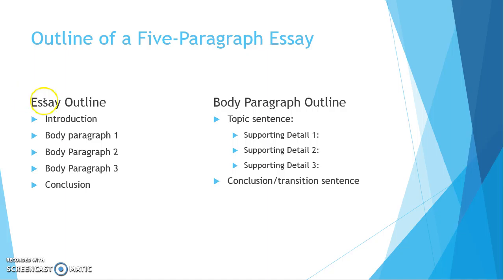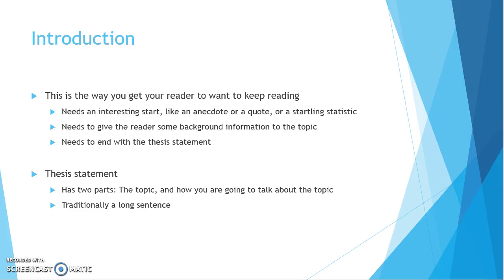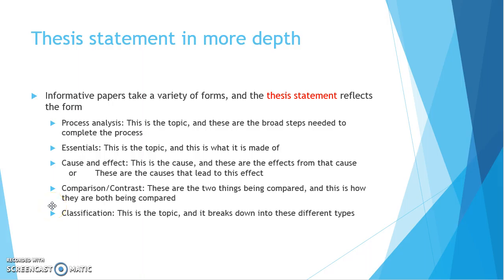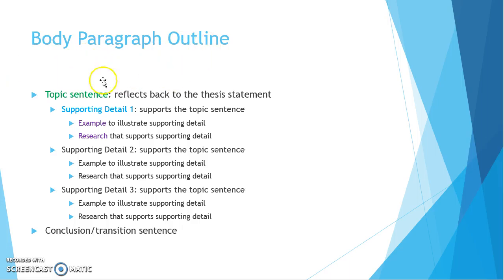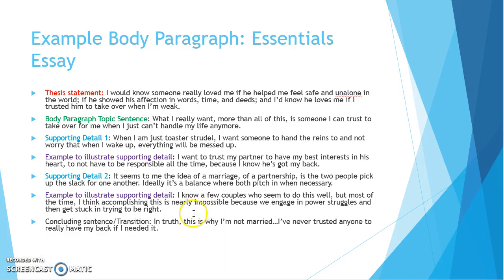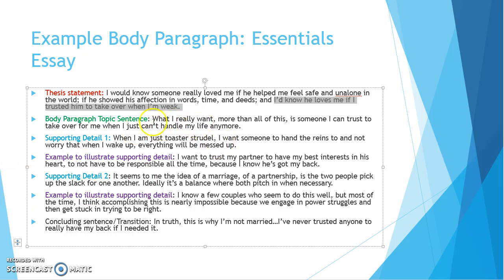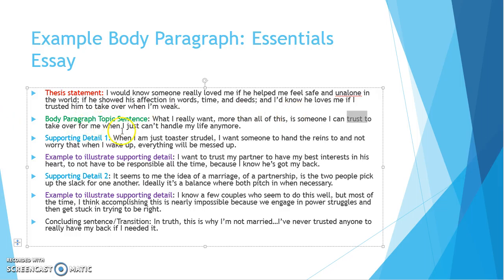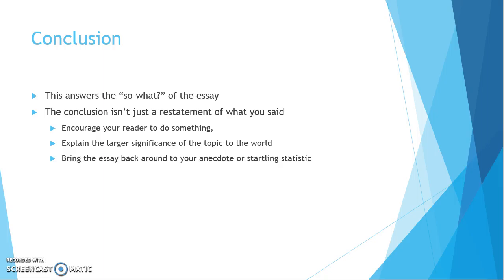Five Paragraph Essay Lecture